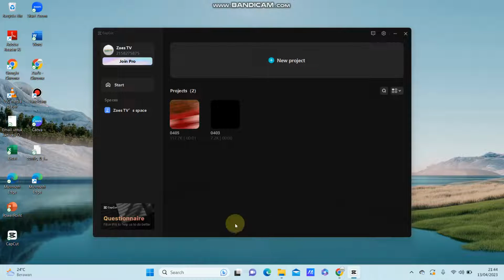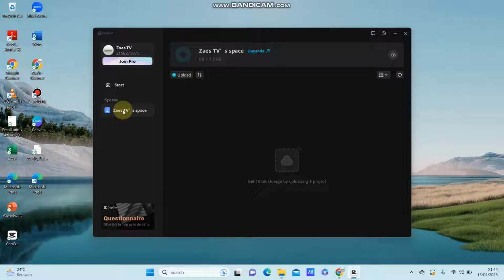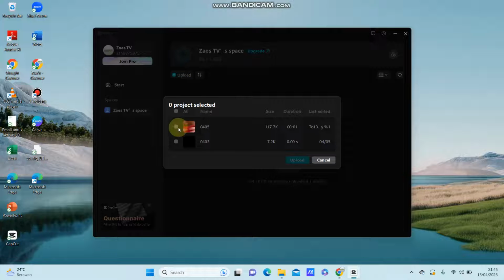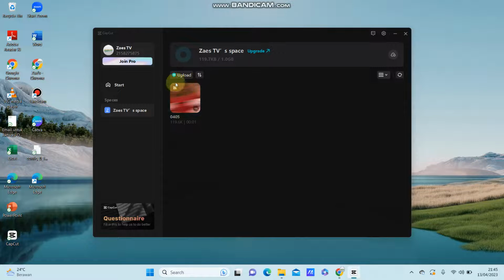Space in CapCut PC Tutorial! How You Can Easily Backup Your Project in CapCut PC Desktop?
Here's how you can Backup Your Project in CapCut PC Desktop